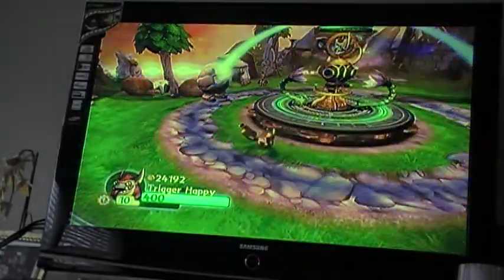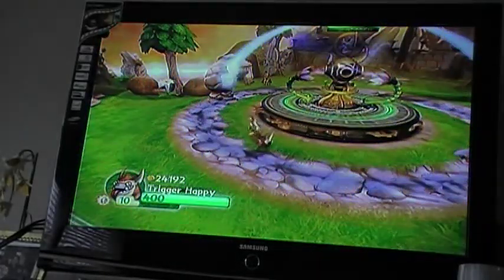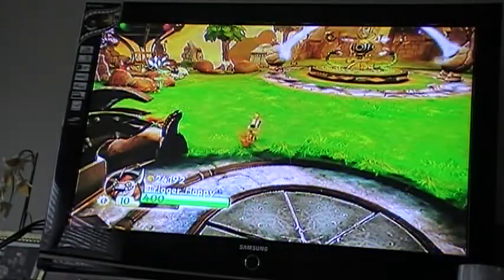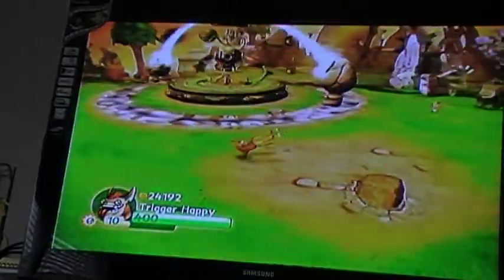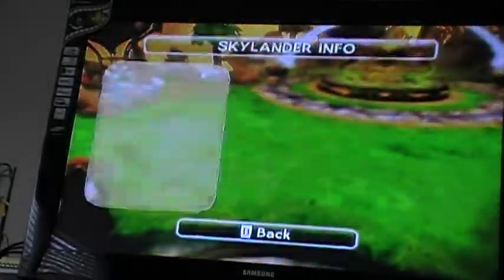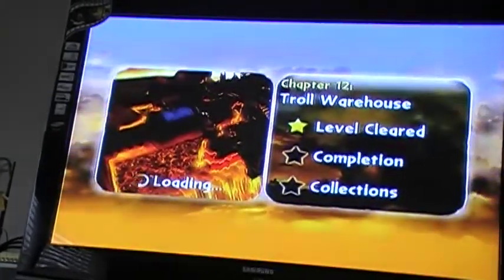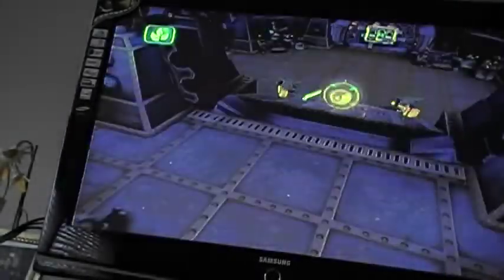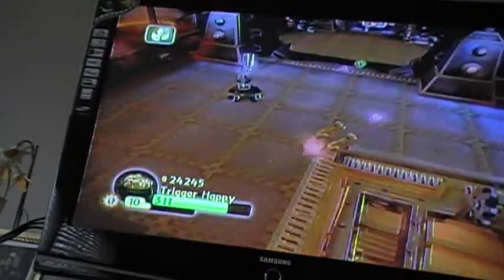Skylanders Trigger Happy Review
He on e of my favorite skylanders and do a review